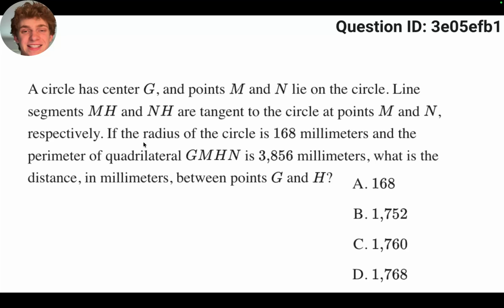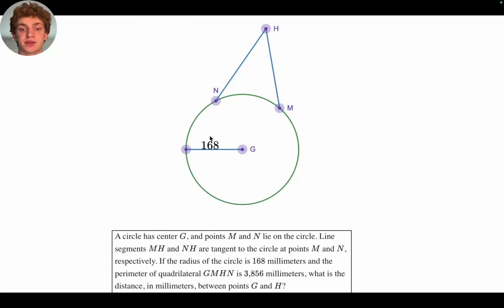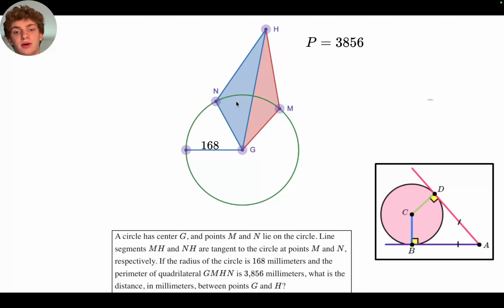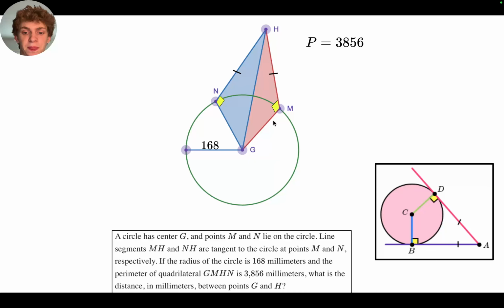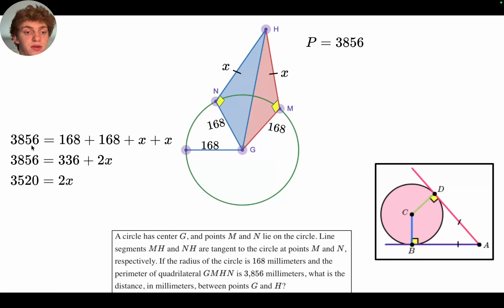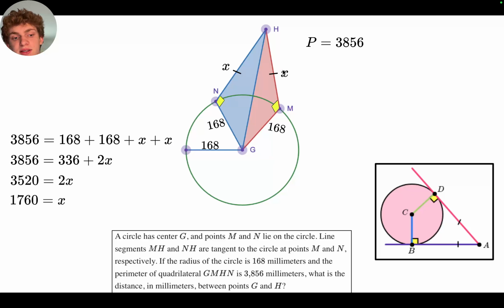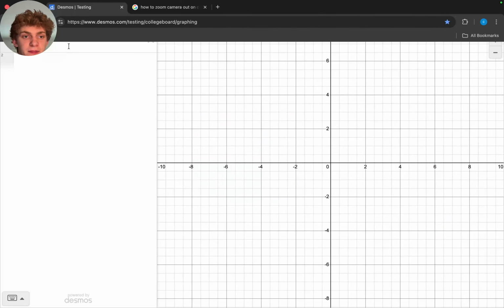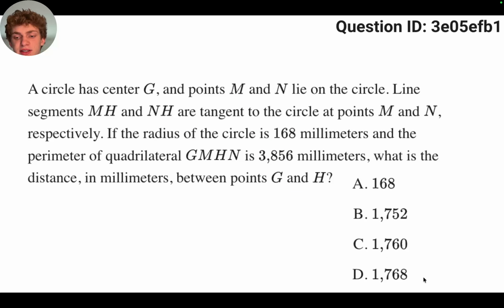Hardest Geometry Question? | Digital SAT 6, Math Q21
This question is NOT hard. This simple illustration and desmos trick show the clearest explanation.

Digital SAT 6, Math Module 2 Hard - Question 21

Geometry and Trigonometry - Circles

Student question bank ID: 3e05efb1